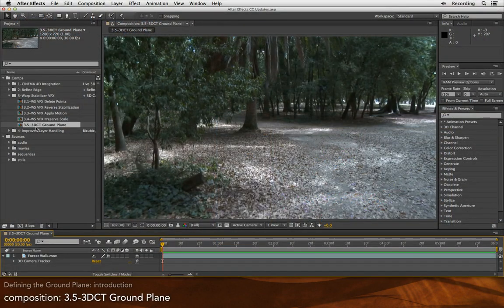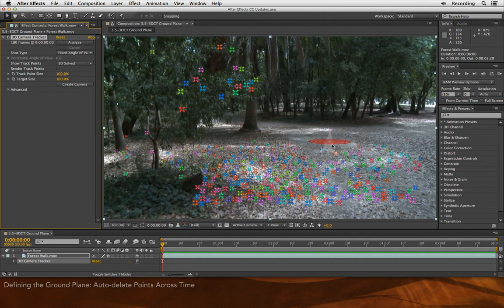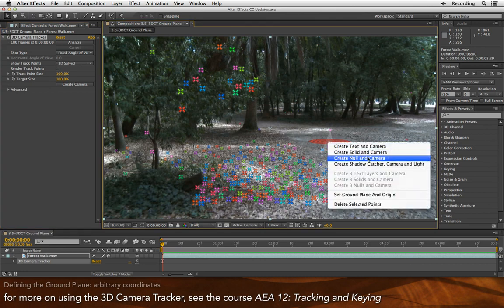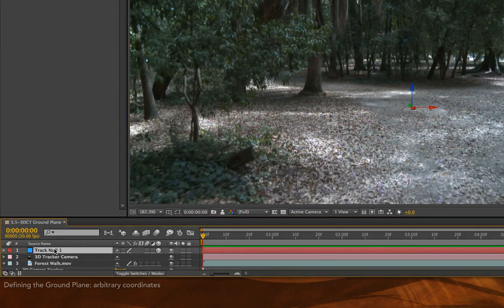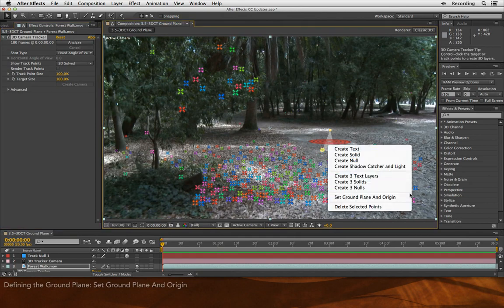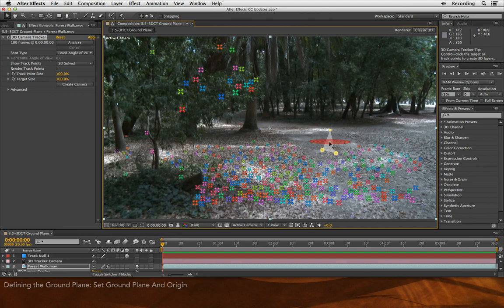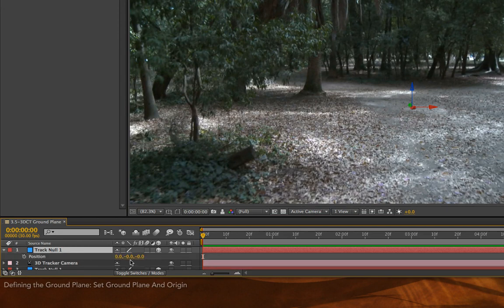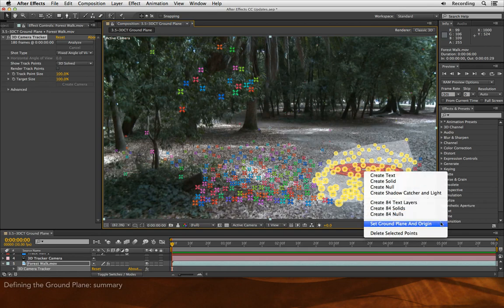After Effects Classic Course – 3D Camera Tracker added feature: Ground Plane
Adobe refined the 3D Camera Tracker effect in the initial Creative Cloud release of After Effects. In this movie, we refresh your memory on how to use Auto-Delete Points Across Time, and then demonstrate the new Set Ground Plane and Origin feature, discussion when and where it comes in handy.